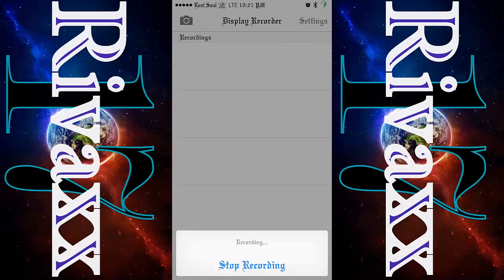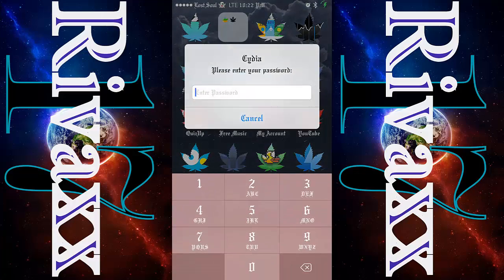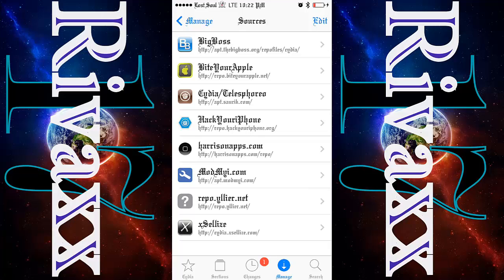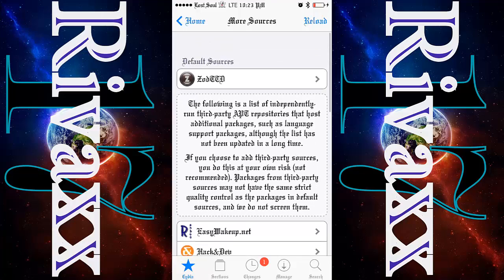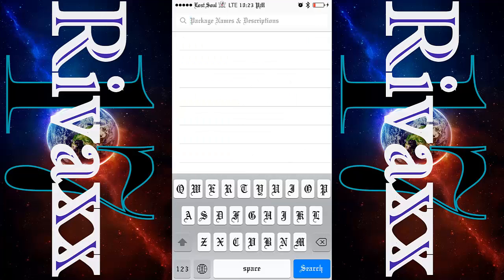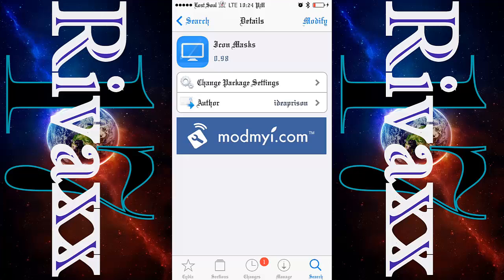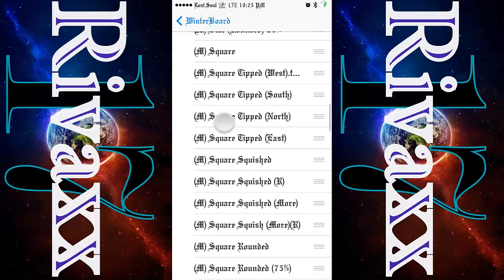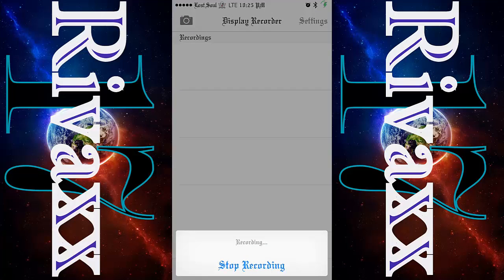How to Change Your Home Screen Icon Shapes on iPhone/iPad iOS7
this will change the shape of your icons to any desired shape u want

If you can't find winterboard this is the repo: Apt.thebigboss.org/repofiles/cydia/